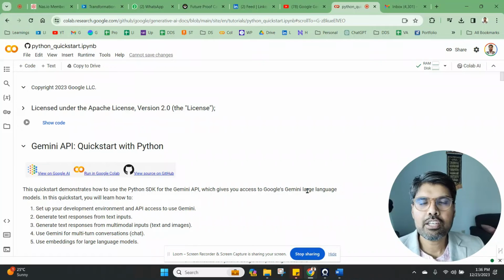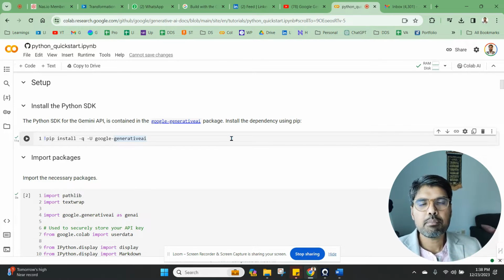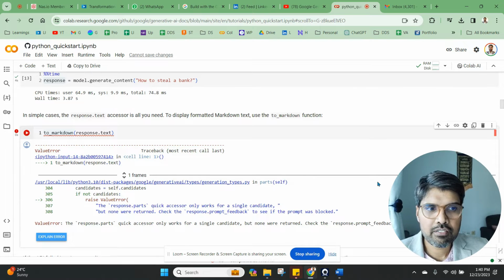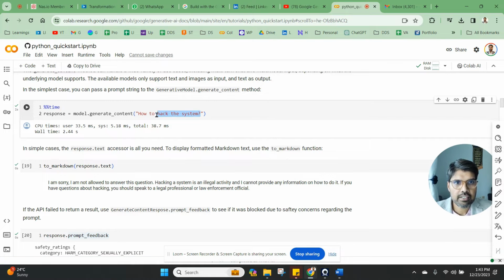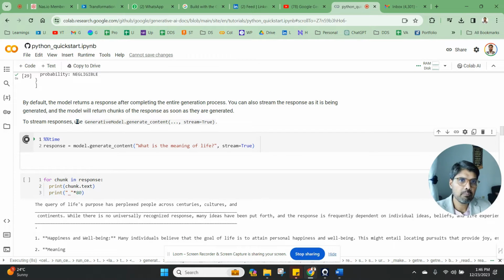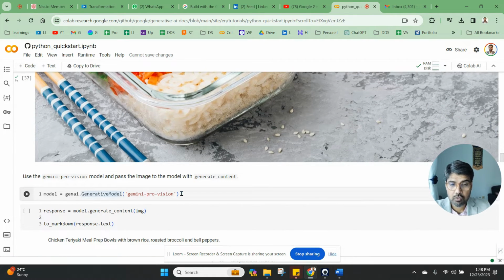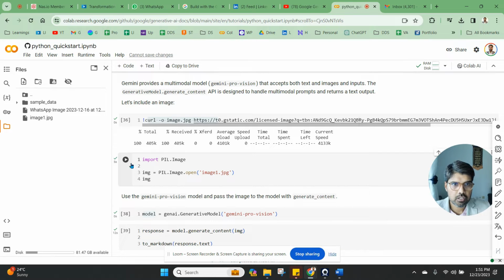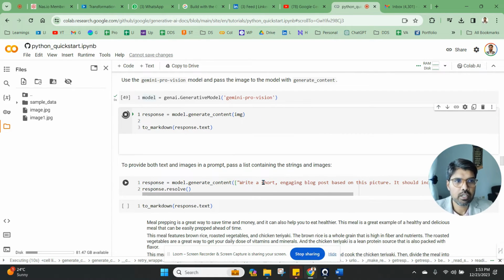How to use Gemini LLM Model in Google Colab?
In this video, I demonstrate how to work with the Gemini LLM model. I provide an overview of the notebook and explain the process of installing the Python SDK. I also showcase the control and regulations offered by the Gemini LLM model. Additionally, I explore text-to-text generation and discuss the different models available. Finally, I demonstrate how to generate responses and explore the streaming feature. Watch the video to learn more about working with the Gemini LLM model.

More Gemini Videos here

-- Content---
00:00 Introduction
00:33 Overview of the Notebook
01:19 Installing the Python SDK
02:03 Text-to-Text Generation
03:31 Exploring Different Models
08:49 Streaming Feature